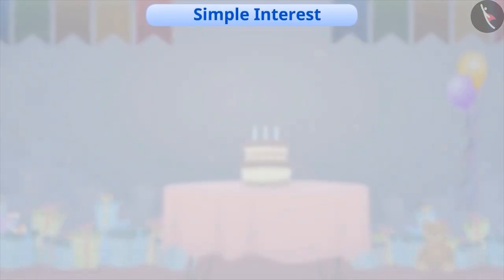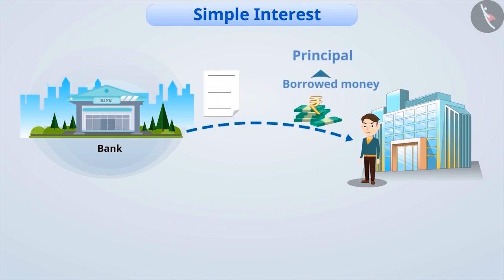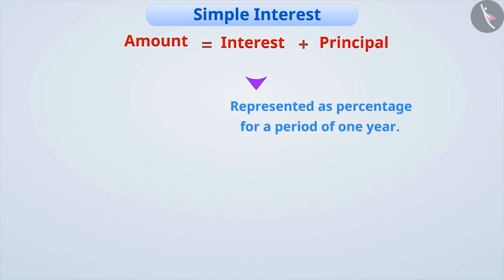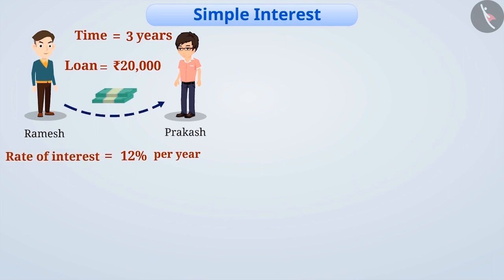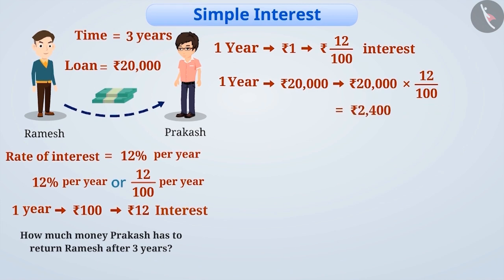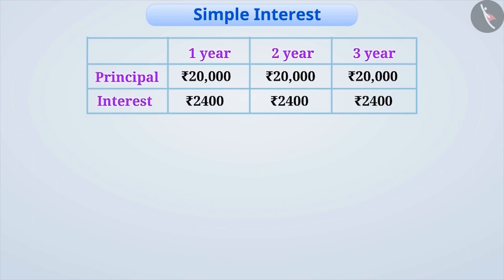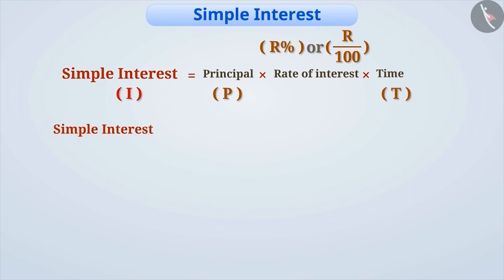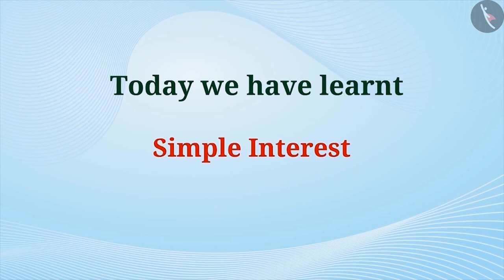Simple Interest | Part 1/3 | English | Class 7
Simple Interest | Part 1/3 | English | Class 7 | NCERT

Simple Interest | Ratio and proportion | Grade 7 | NCERT | Comparing quantities

Welcome to part 1 of Simple Interest. In this video, we will discuss the concept of Simple Interest.